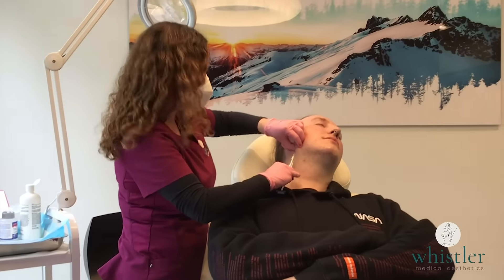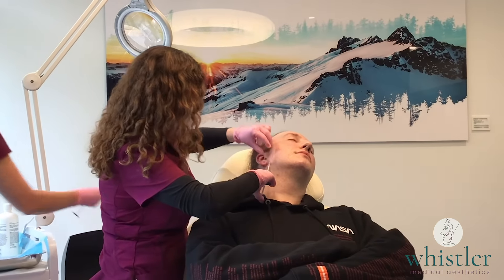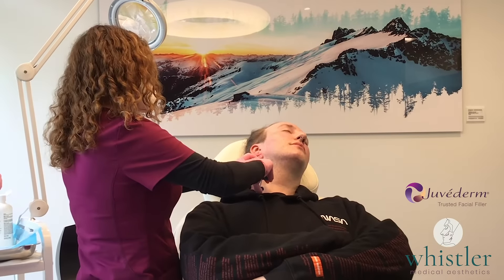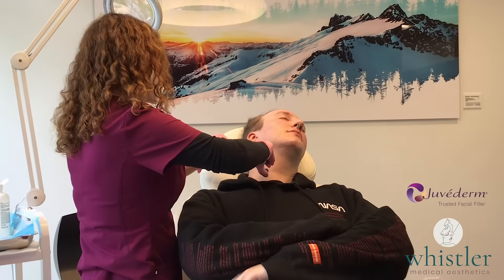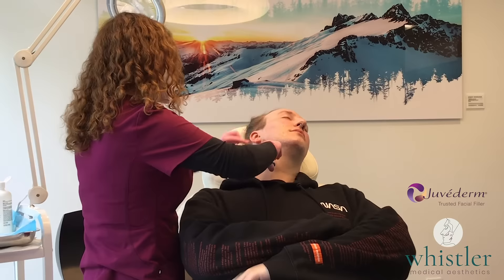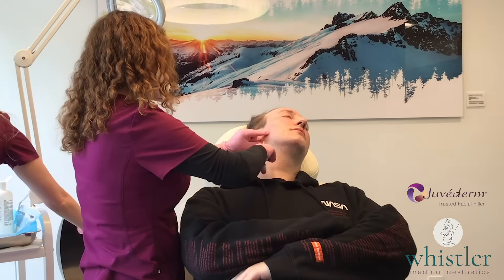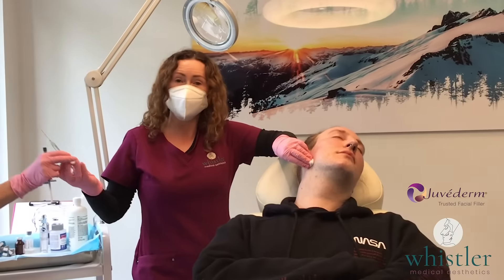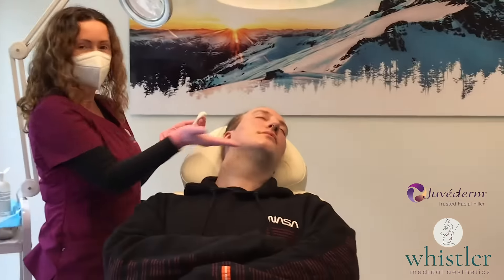9 Point Shape - A Male non-surgical Facelift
A short teaser video of a full injectables session, focusing on the male face, and predominantly the first part of a staged treatment for Max to give a more masculine, shaped definition to his jawline and cheekbones.